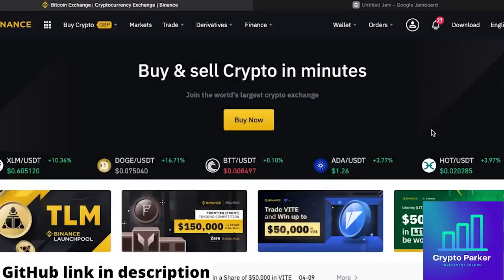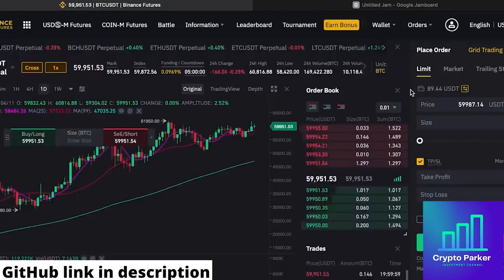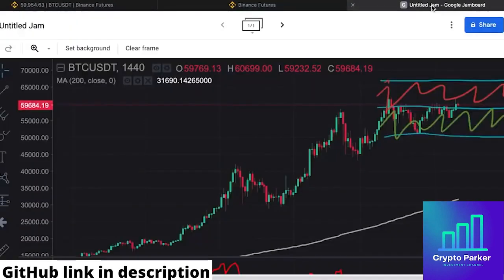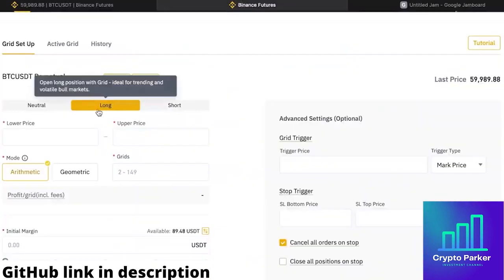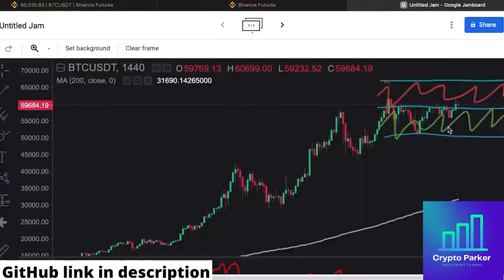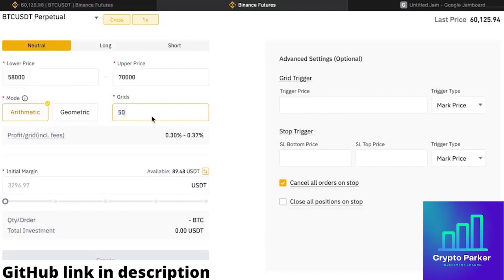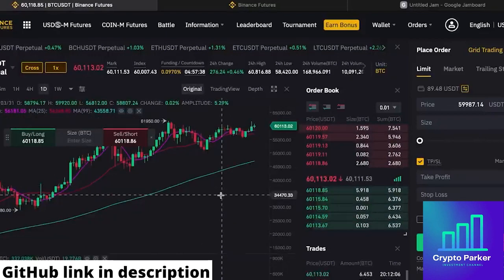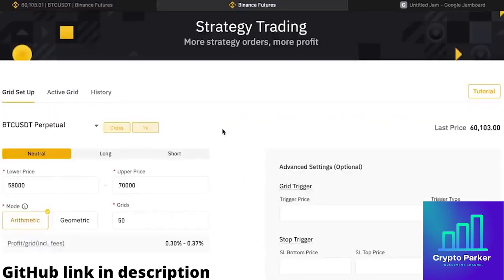🤑 CÓMO USAR EL BOT DE BINANCE (+Experimento con 100 dólares)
Password: Milfex

Configuring the bot for the Opensea trading exchange is provided on the video.